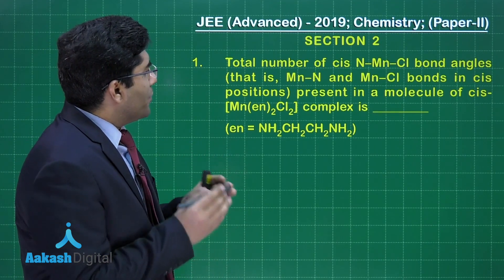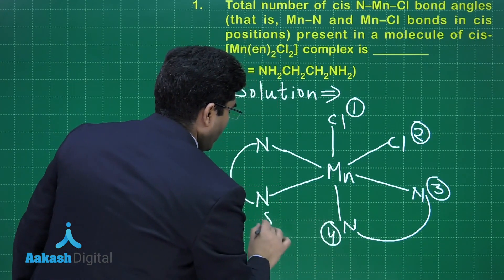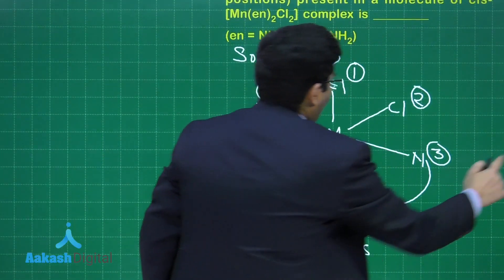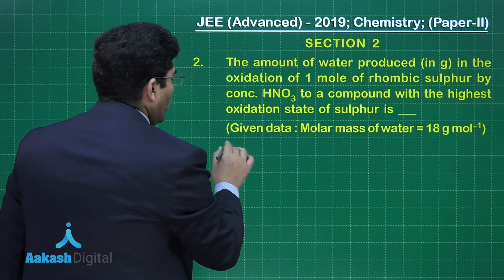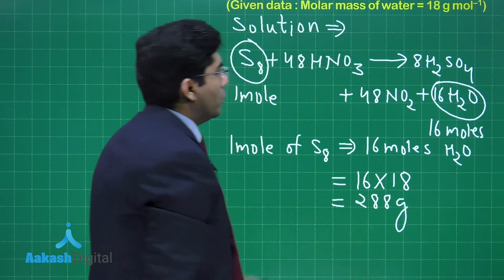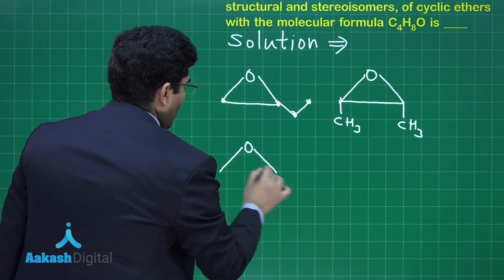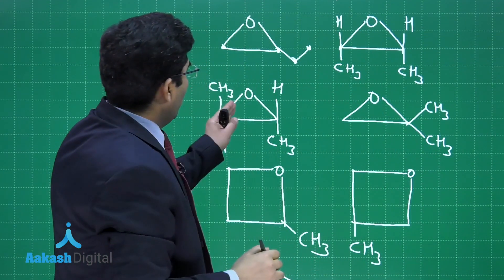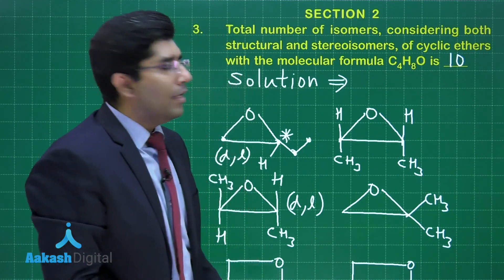JEE ADVANCED 2019 Answers & Solutions Paper 2 Chemistry Q 1 to 3 (Section-2)| Aakash Institute